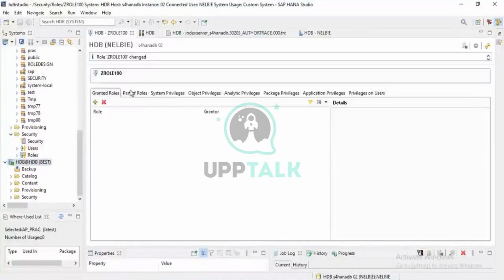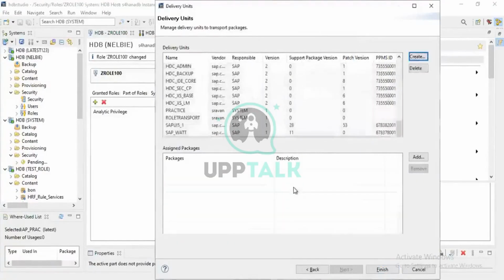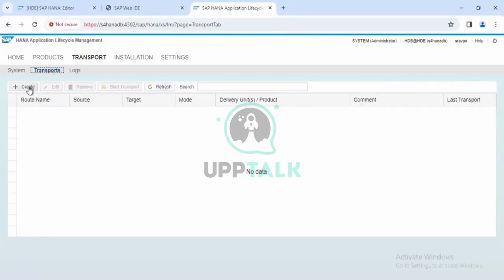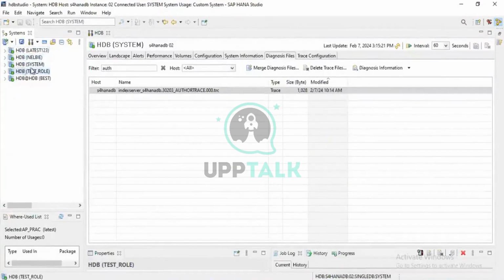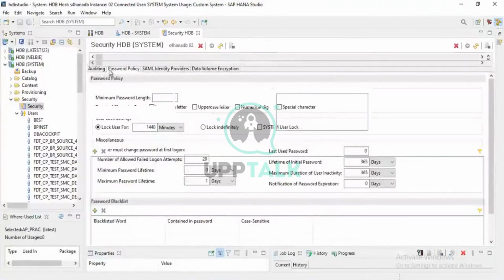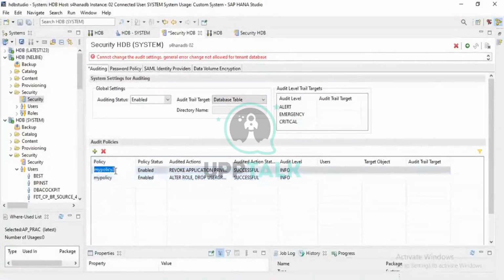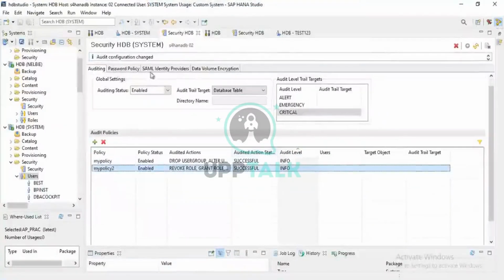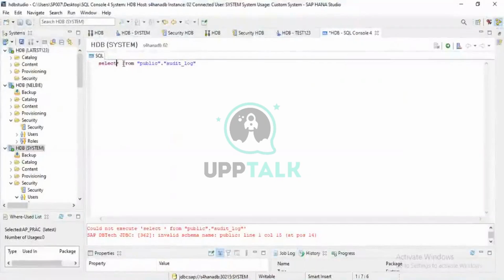SAP Security Role Creation for HIBDB | SAP Security Roles for HIBDB | SAP Security Training |Upptalk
🌟 Welcome to the Ultimate SAP Security Role Creation Tutorial! 🌟

Are you looking to enhance your SAP security skills? Dive into this step-by-step guide on creating SAP security roles for HIBDB! Learn how to streamline your security processes and ensure your SAP environment is secure and optimized. 🚀🔐

 1. Upptalk Expertise 💡

🔍 In This Video, You’ll Learn:

2. Understanding SAP Security Roles 🛡️
   - What they are and why they matter for HIBDB.
   - 🌐 Secure your SAP system with the best practices!

3. Steps to Create SAP Roles ⚙️
   - Learn how to navigate through the SAP GUI and HIBDB setup.
   - 🚨 Avoid common mistakes and ensure security compliance.

4. Testing and Implementing Roles ✅
   - How to test and verify your newly created roles in your SAP environment.
   - 🔧 Fine-tune and optimize your settings for maximum security.

for more in-depth SAP guides, expert tips, and tech tutorials.